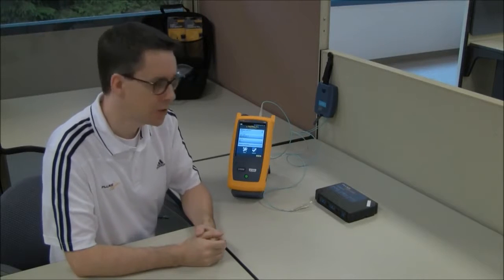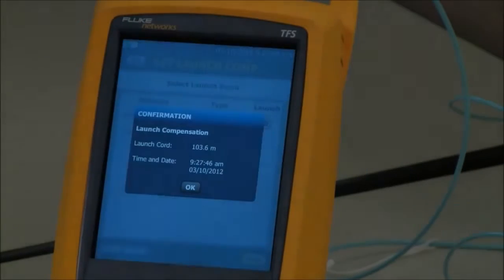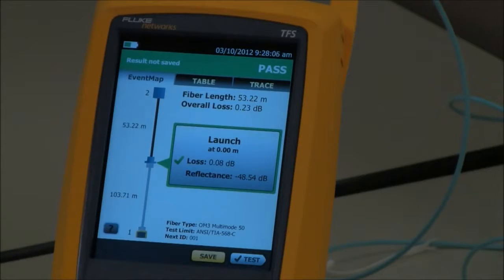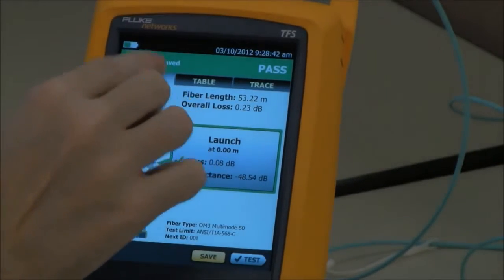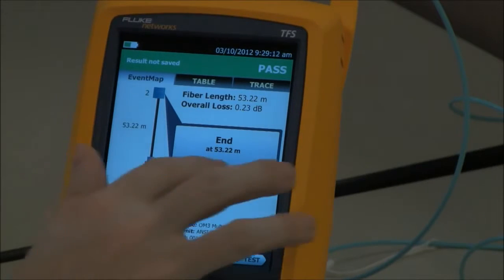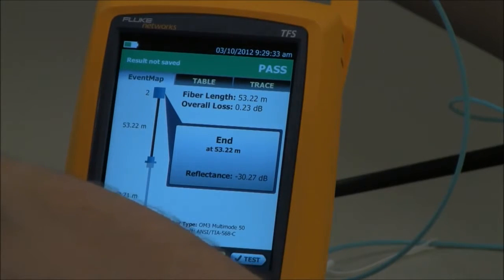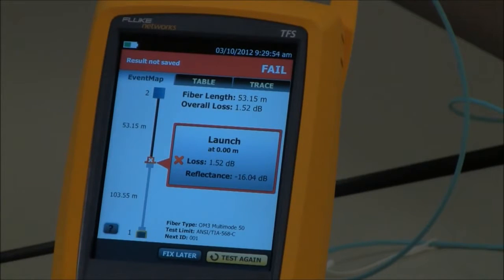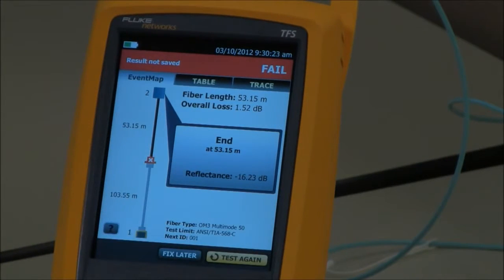OptiFiber Pro launch only compensation OFP 105